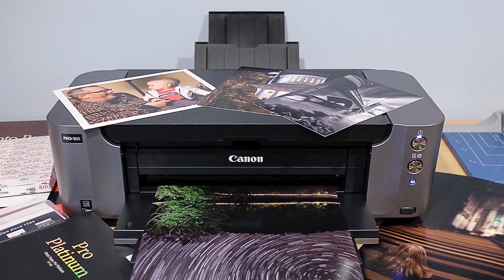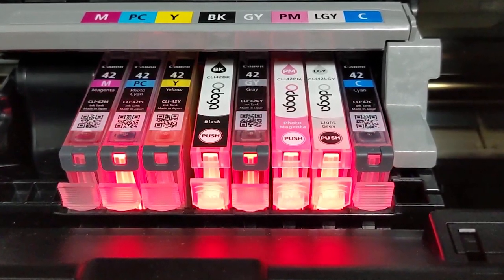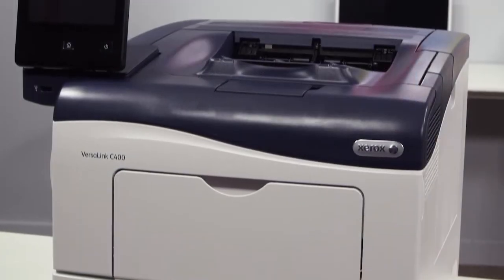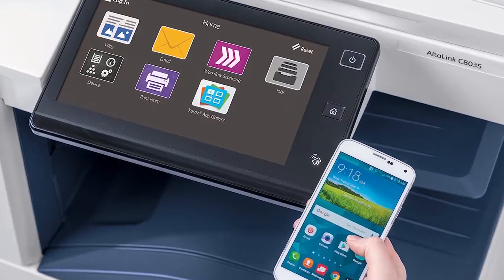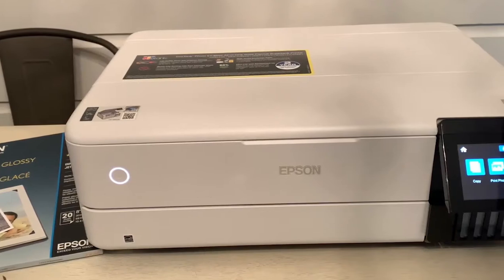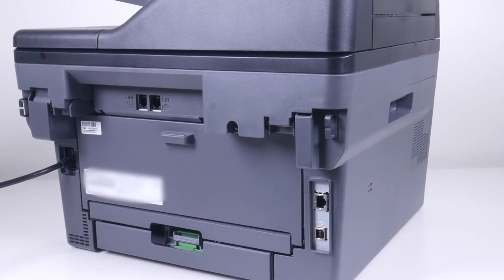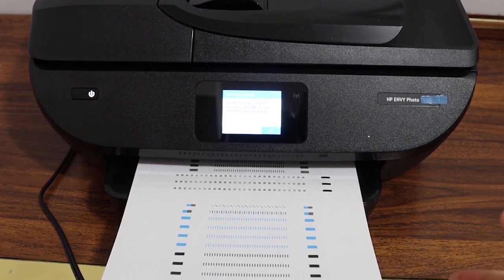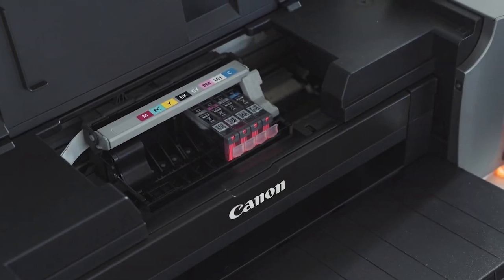Best Printer For Heavy Cardstock Paper | Top 5 Best Cardstock Paper Printers In 2023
Links To The Best Heavy Cardstock Paper Printers In 2023

1. Canon Pixma Pro-100 Printer
2. Xerox VersaLink C400/DN Printer
3. Epson EcoTank Photo ET-8550 printer
4. Brother MFC L2710DW Printer
5. HP ENVY Photo 7855 Printer

When you are working on a project that requires heavy-duty cardstock printing, such as making party decorations, you will need a printer that can handle this. if you are confused about what the best printer is for you to print on heavy cardstock paper. so I hope you find this video helpful. These are the 5 best printers for heavy cardstock paper and the best printers for craft projects.